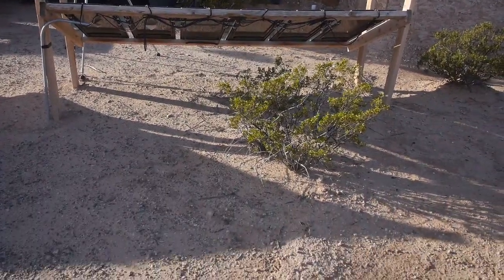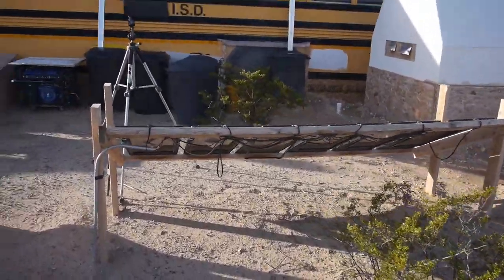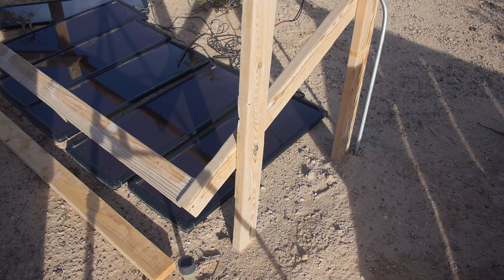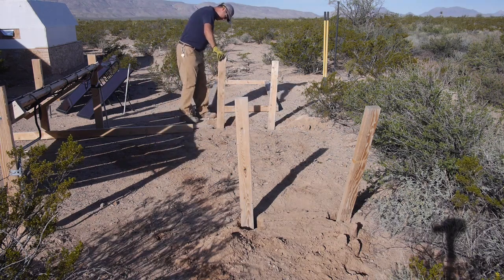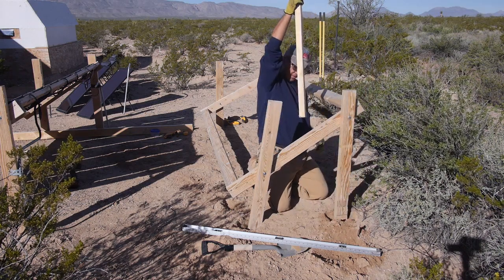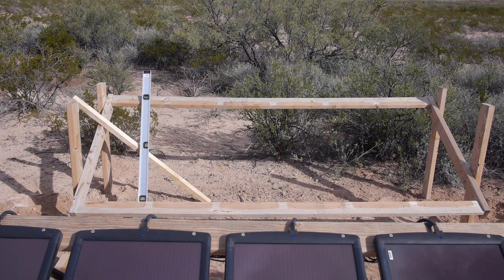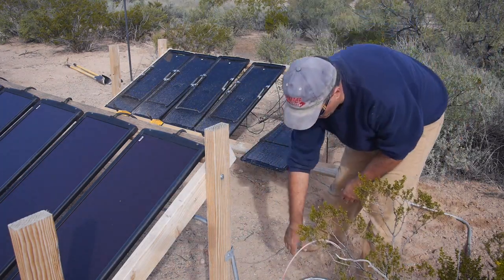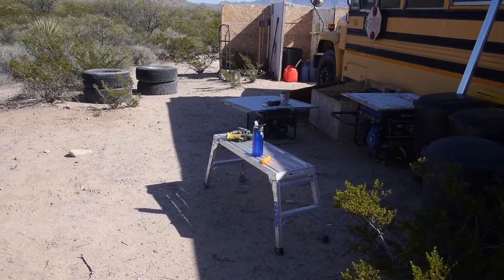Moving the Harbor Freight Panels - Panel Frame Update